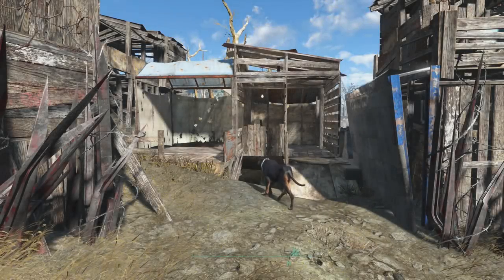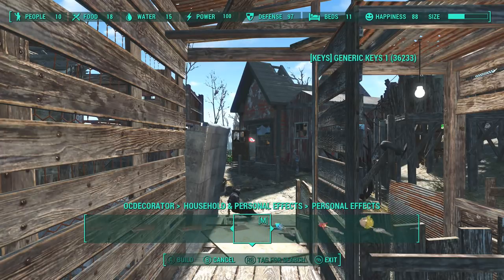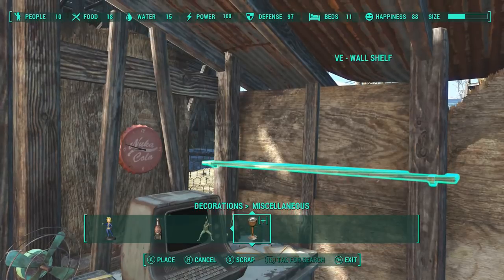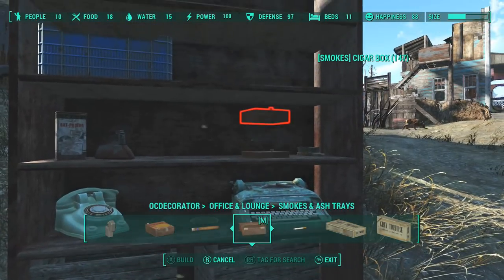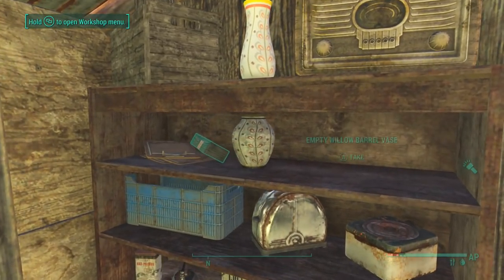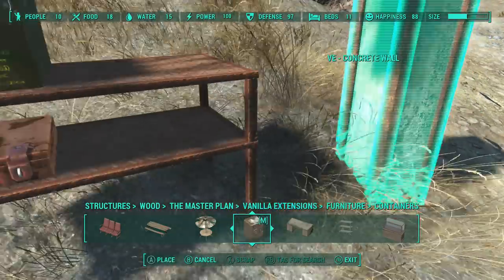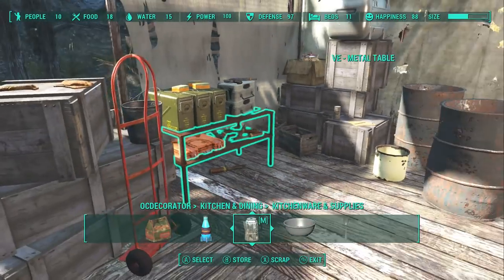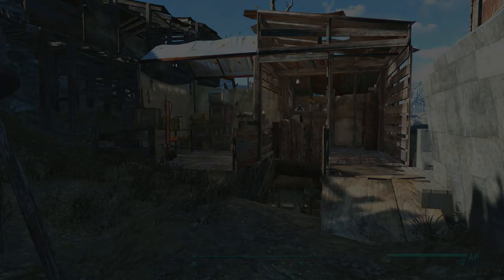The Megabuild Project - 41 - Coastal Cottage: Doing Some Decorating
The structures at Coastal Cottage are largely finished, so it's time to start furnishing and decorating. This time around we'll tackle the provisioner hut thing and see what it needs.

If you enjoy the content on my channel, and you'd like to provide a bit of additional (and optional!) support, please consider becoming a patron Thank you!